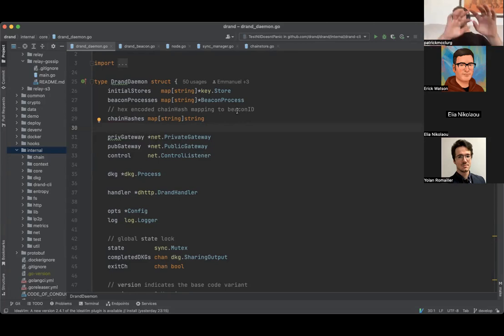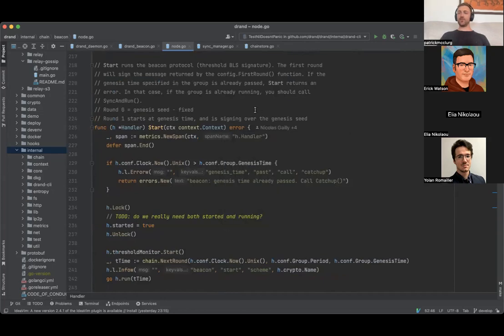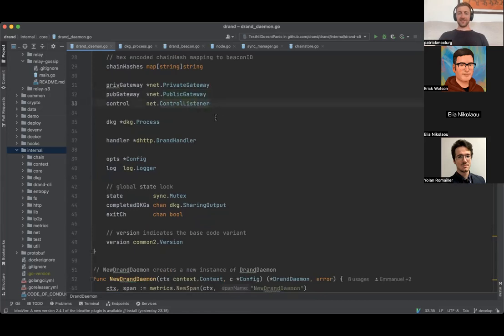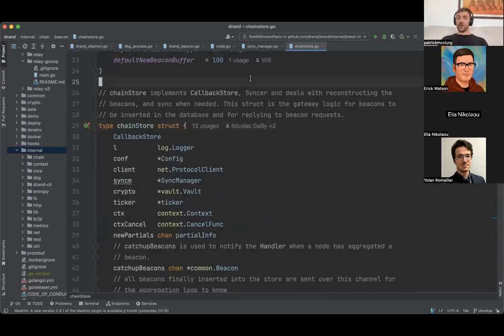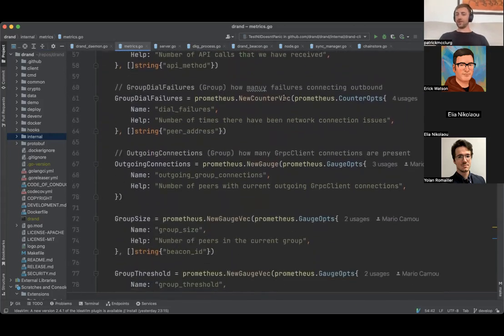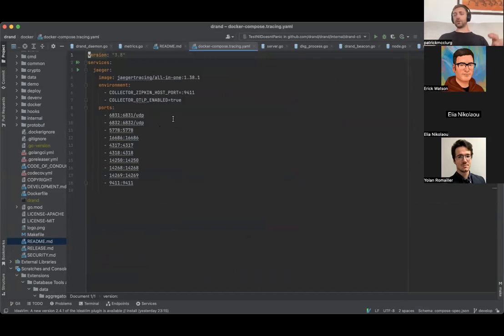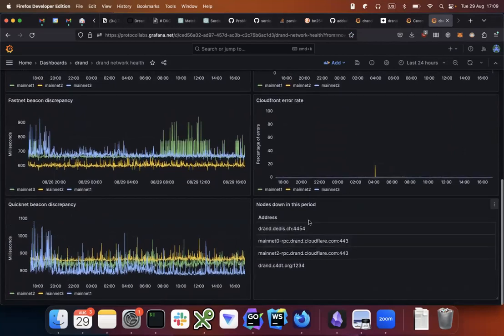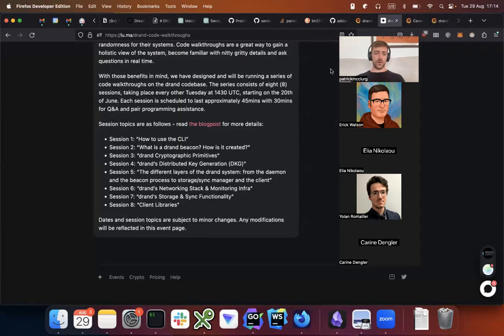drand code walkthrough - the different layers of the drand system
The different layers of the drand system - from the daemon and the beacon process to storage/sync manager and the client - and how they hang together.
Additionally, we go over monitoring and metrics.